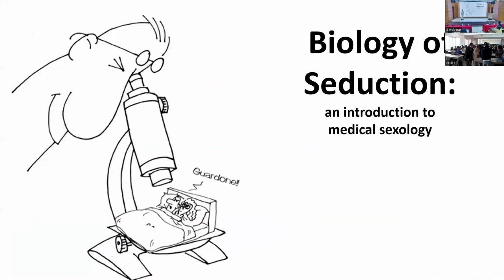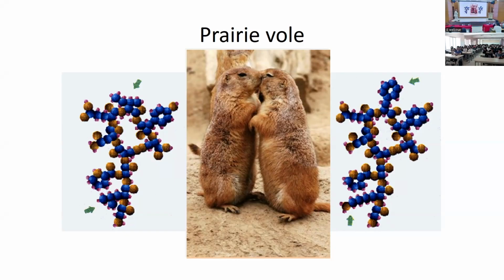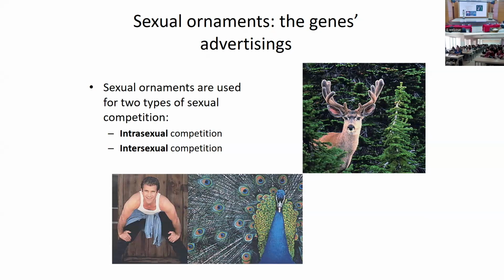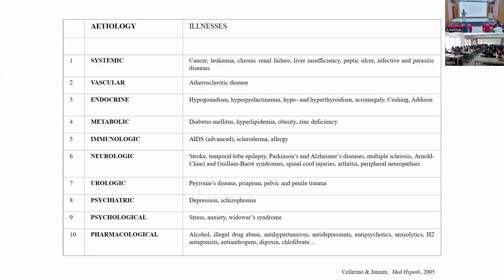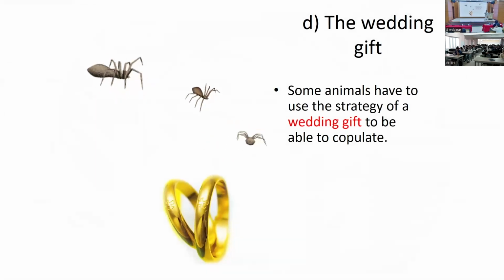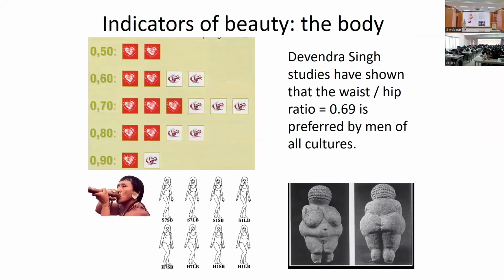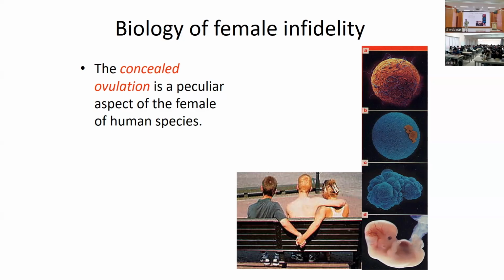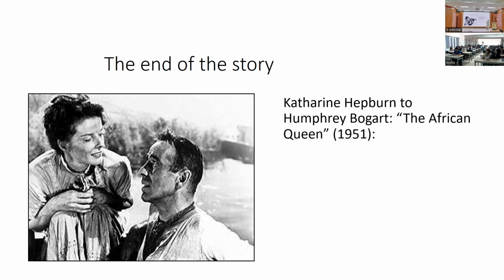Bài 1: Nhập môn Y học Giới tính và Tình dục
Lesson 1: Introduction to Sexual Medicine - Professor Emmanuele A. Jannini
● Core concepts of gender medicine
● Epidemiology and health disparities
● Clinical and ethical considerations
● Biology of seduction
● Evolution aspects: The primacies of primates, Darwinian psychology, Fisherian runaway, Handicap hypotheses
● Fitness and erection (everything about the baculum, the loss, the size)
● Consequences of upright posture
● Strategies of seduction
● Biology of infidelity